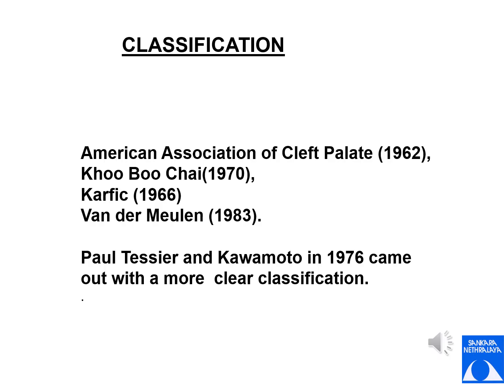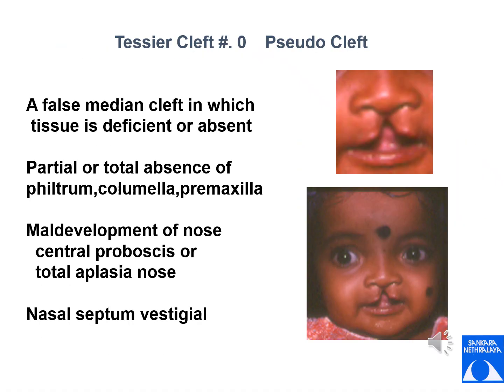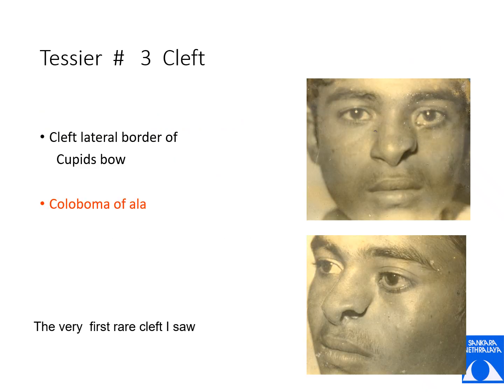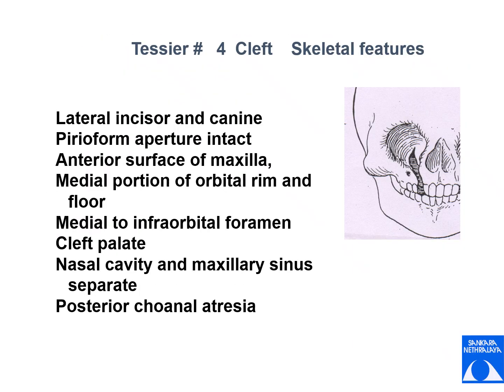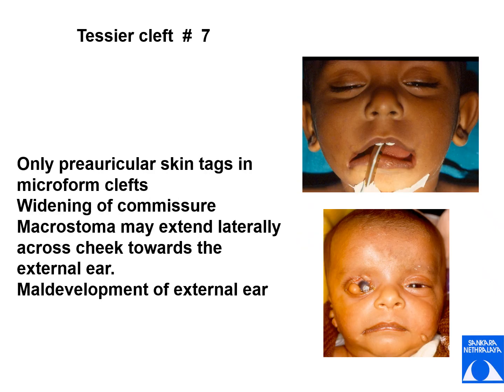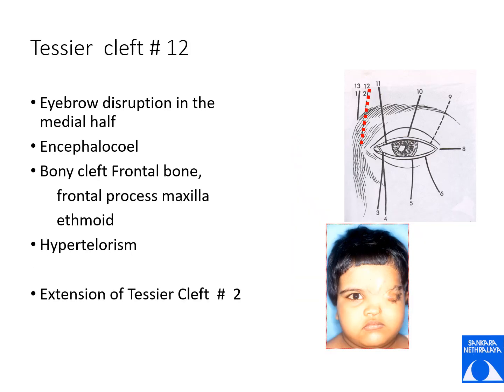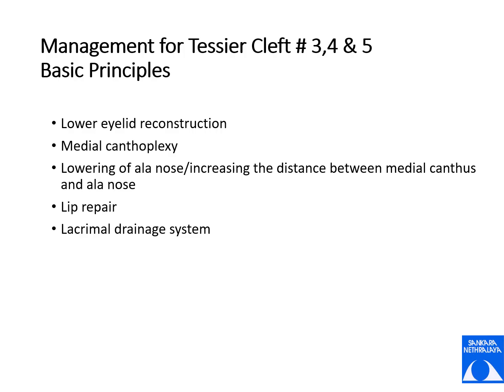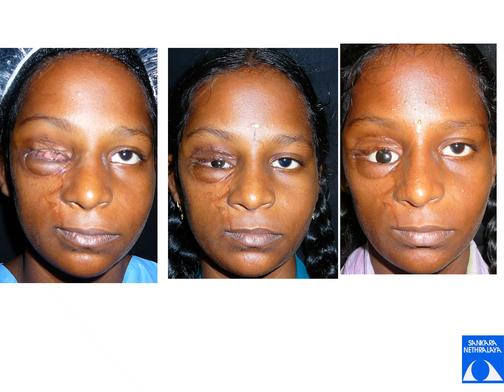RARE CRANIOFACIAL CLEFT anatomical aspects & management principles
Rare Craniofacial cleft called Tessier Clefts are rare . They need a multidisciplinary approach.